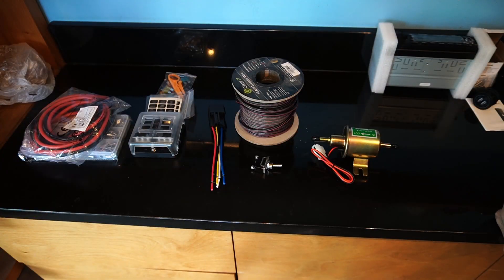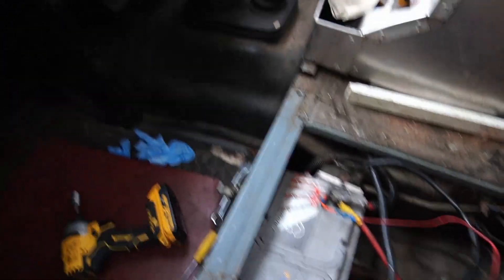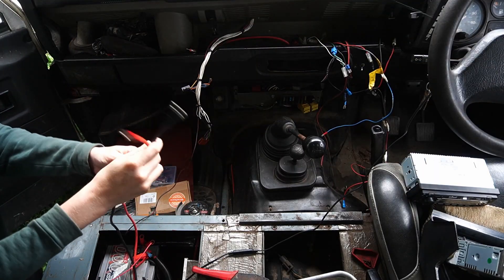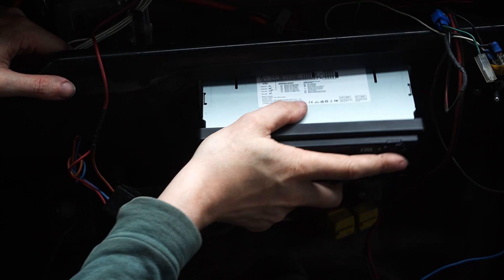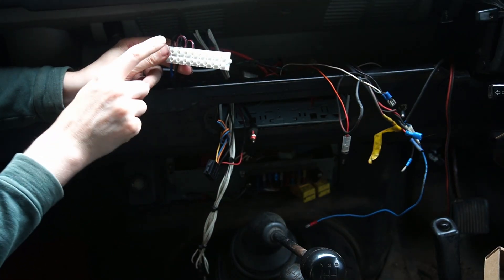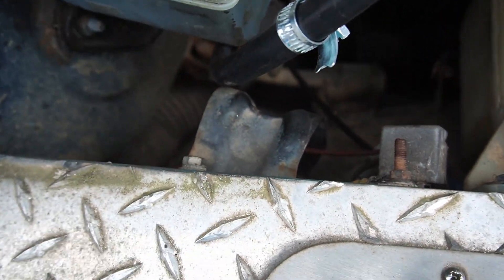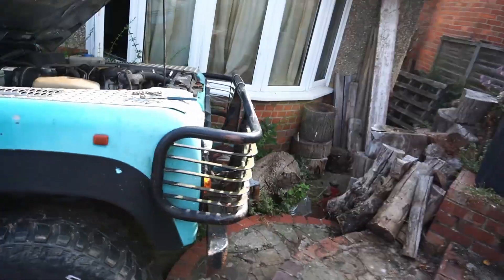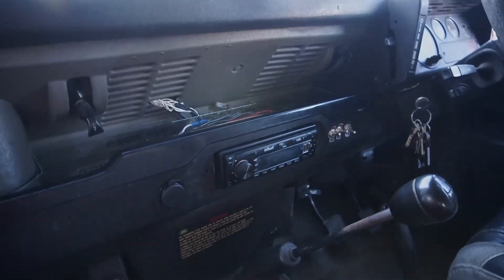Fitting an electric fuel pump to defender 300tdi || Also one job lead to another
I ended up rewiring the dashboard on my Land rover defender to fit an electric fuel pump. I could find much info online on where in the system to put the electric fuel pump so this is my attempt.